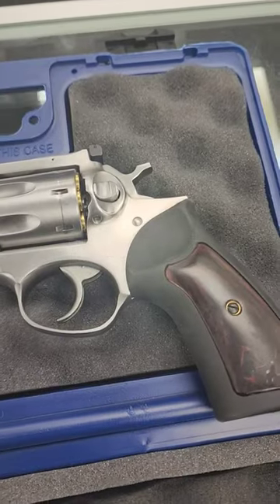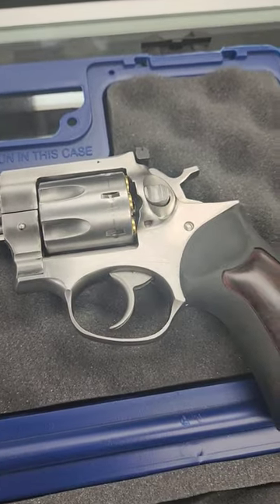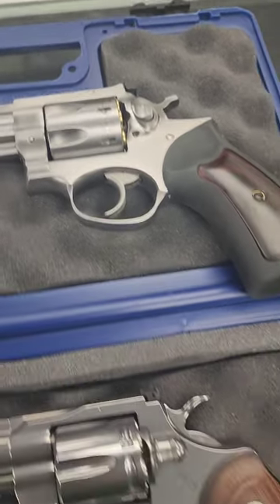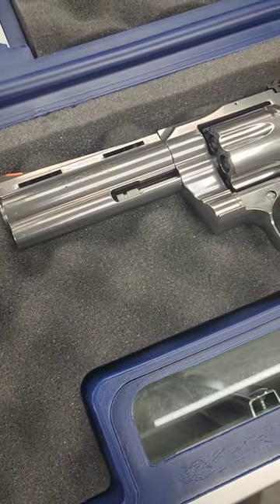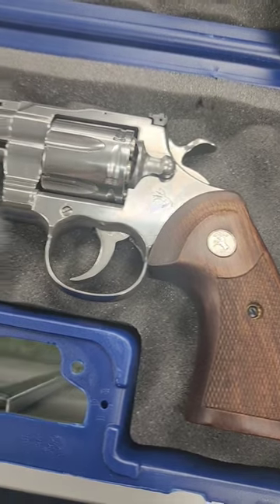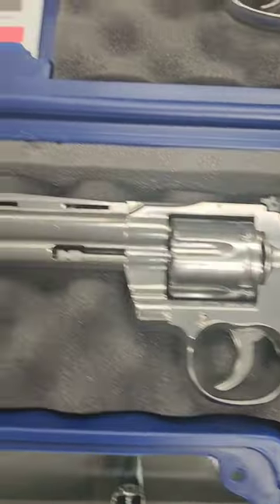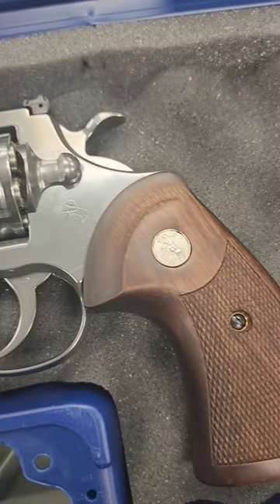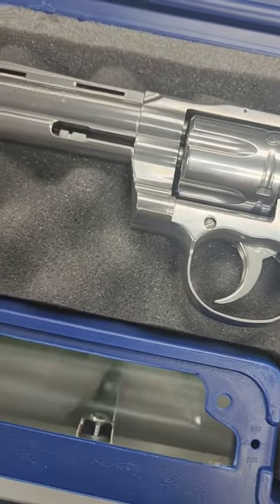I Got A Python!!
The Colt Python has been a bucket list revolver for me for years. Today it happened!!